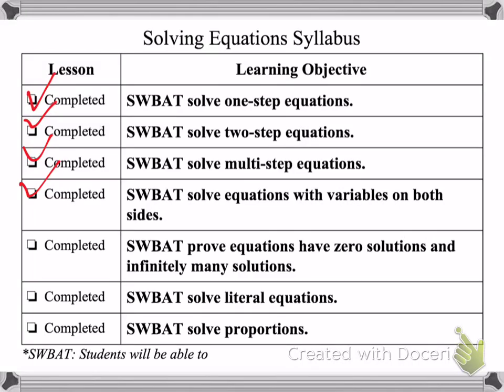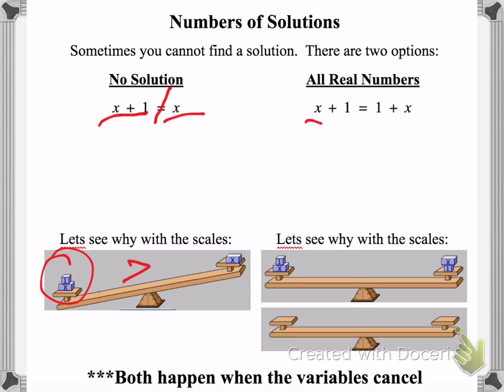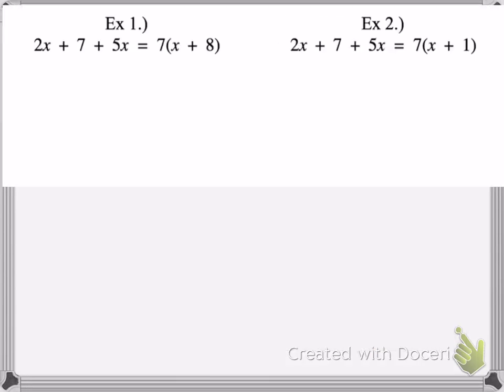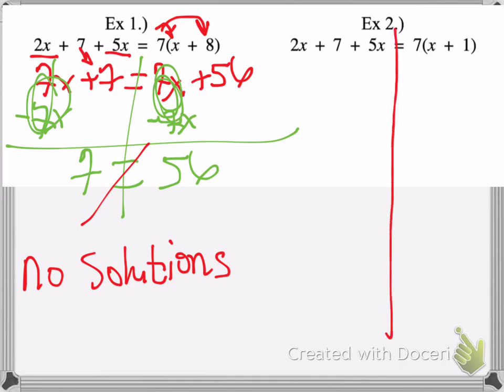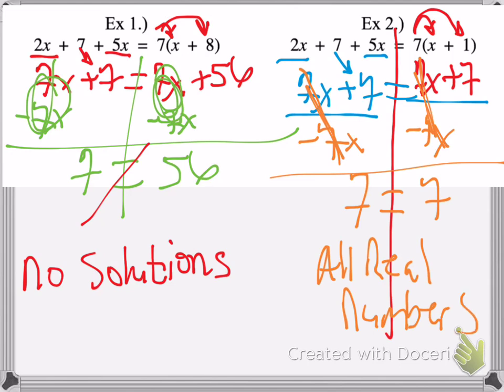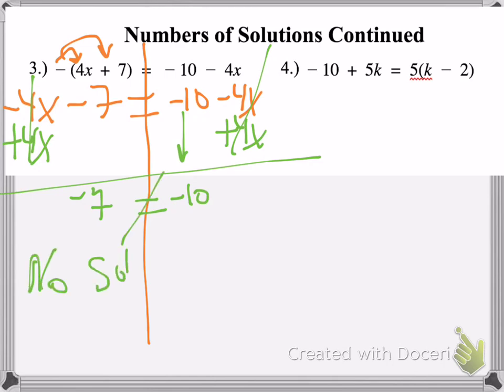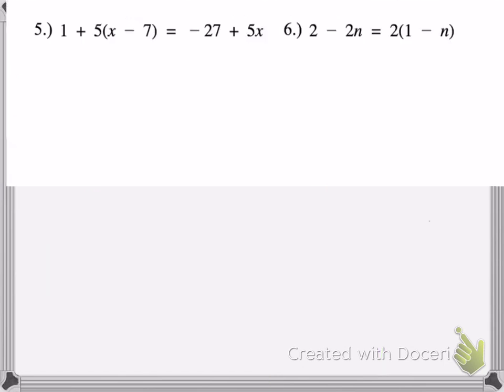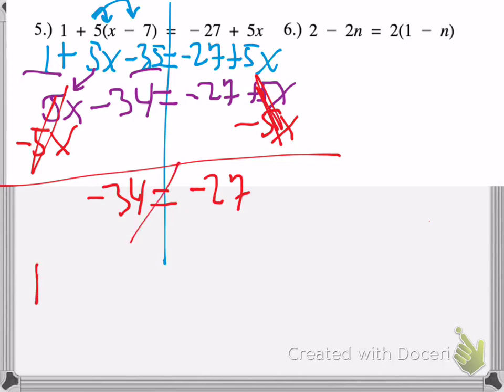U3 V5 Number of Solutions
Unit 3 Video 5 Number of Solutions